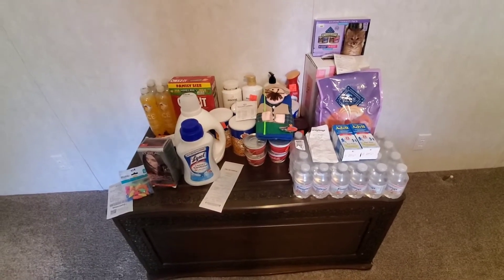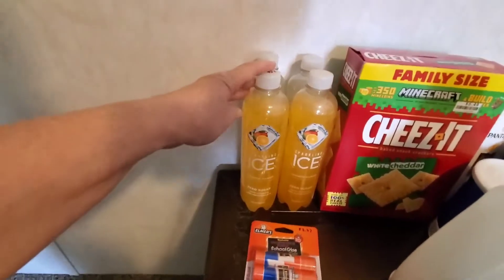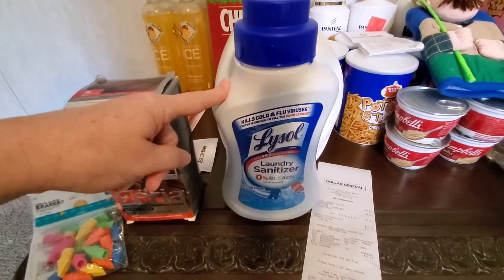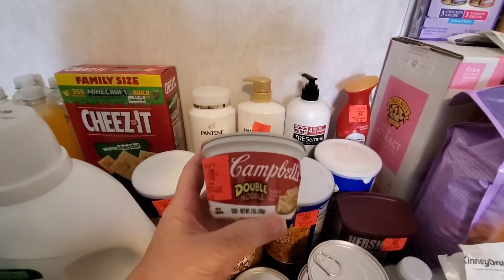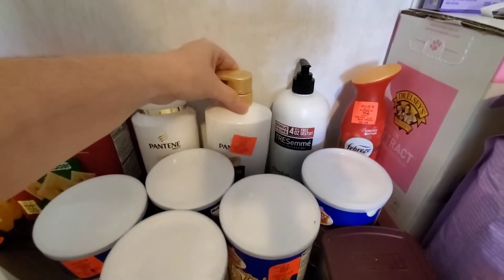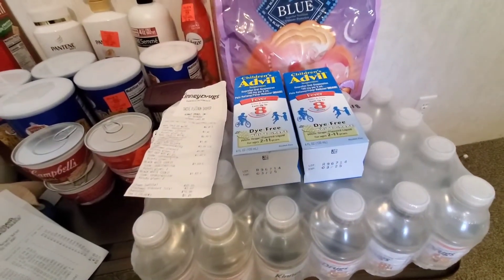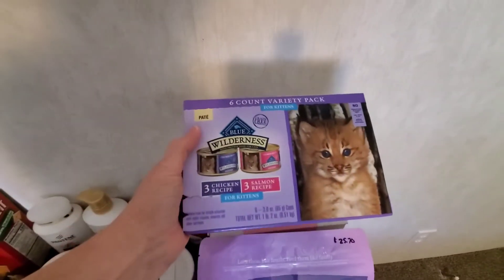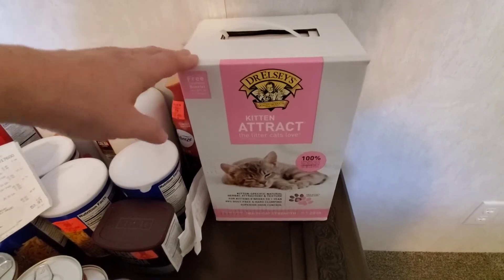Walmart / Ollie's / Big Lots/ Haul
It's a haul day!! Wlamart, Olllies and Big Lots! Come see all my goodies. God Bless